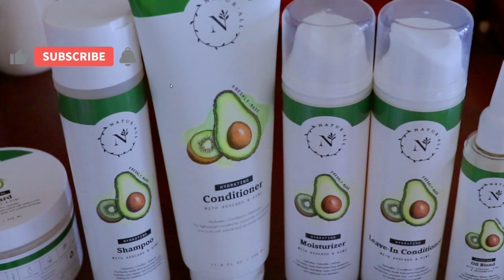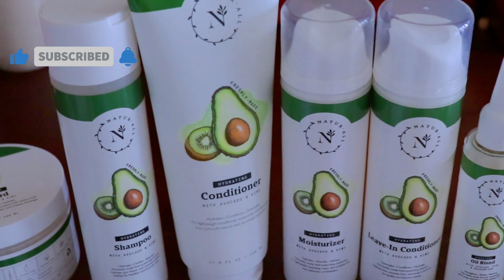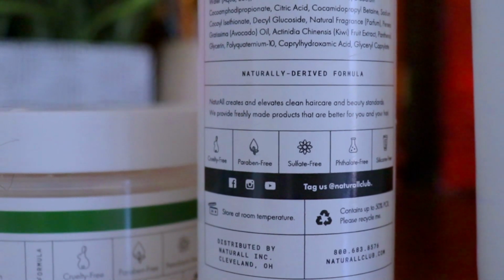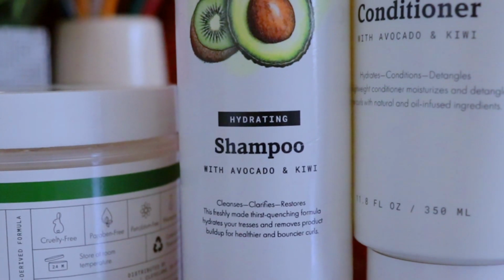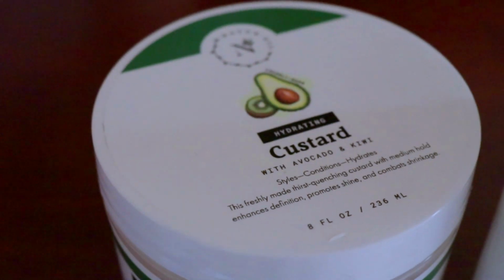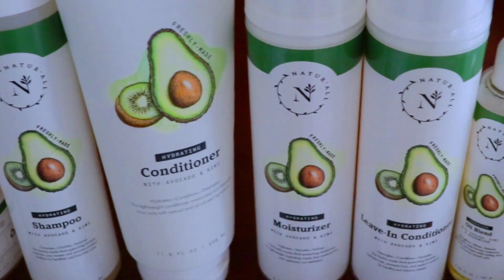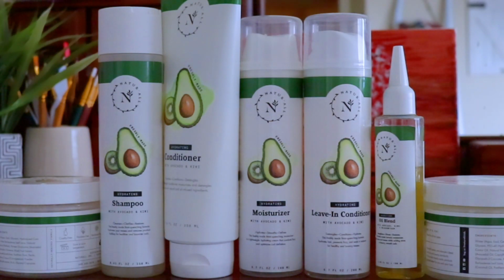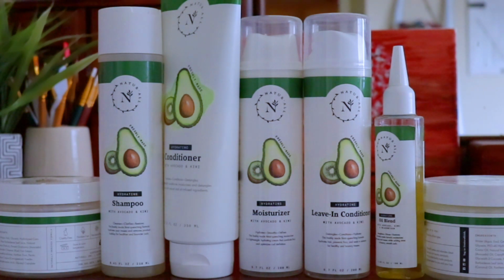🥑🥝💦NaturAll Club Hydrating Avocado Kiwi Collection Full Wash Day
The Hydrating AvoKiwi Protective Styling system is the perfect recipe for the NaturAllistas that prefer to style their first-day hair in a braided or twisted look. Hydrate, nourish, and moisturize with this 6 step system that makes wash day and styling both manageable and refreshing for your tresses.

Included: one 8.45-oz shampoo, one 11.8-oz conditioner, one 4-oz deep conditioner, one 6.7-oz moisturizer, one 8-oz twisting paste, one 3.38-oz oil blend

All views, comments, and opinions are my own. I am not a professional. What works for me may not work for you. What works for you may not work for me.